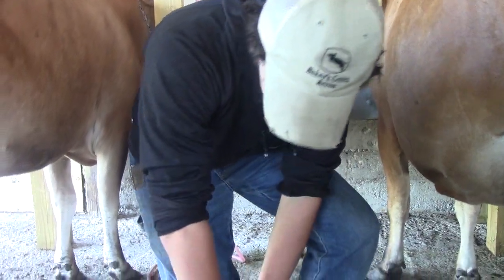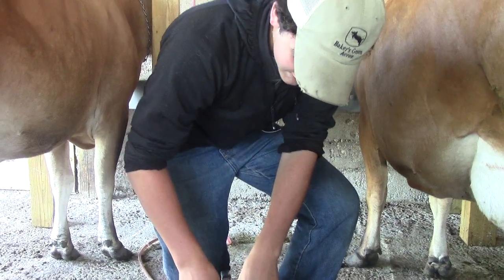Bakers Green Acres Footage Part 7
Mark Baker of BakersGreenAcres.com is facing jailtime and a fine of $700,000 for the crime of owning "illegal pigs." Here is some video from his farm.